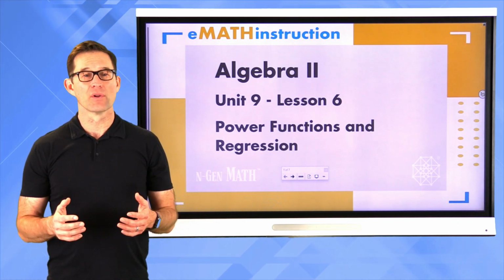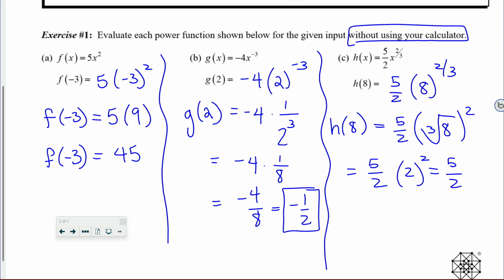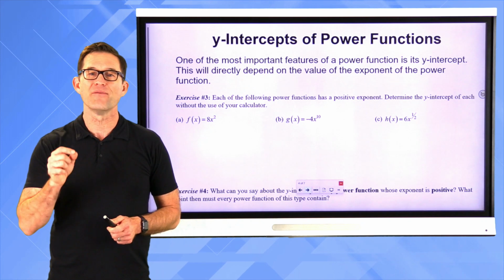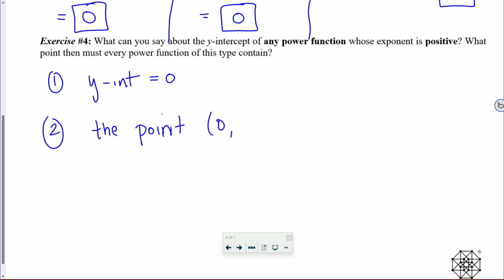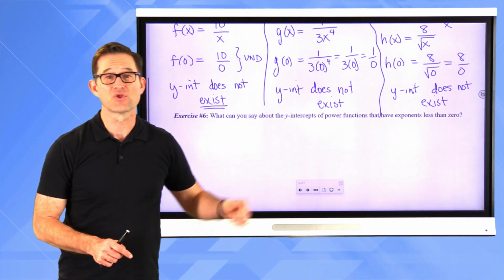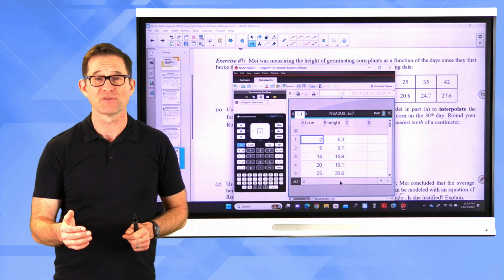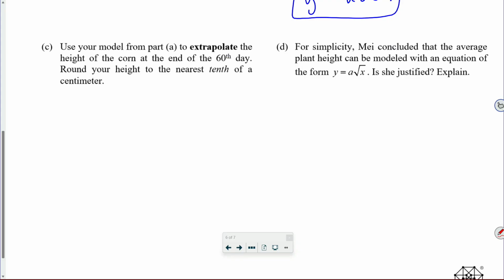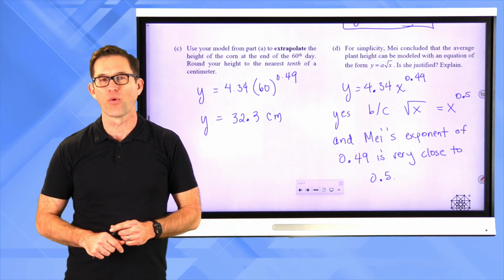N-Gen Math Algebra II.Unit 9.Lesson 6.Power Functions and Regression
In this lesson, we learn the basic form of a power function and how the exponent of a power function affects its y-intercept. We also see how to fit a bivariate data set with a power function.